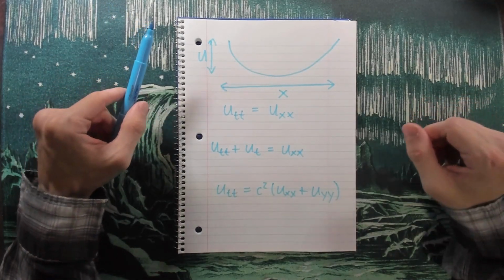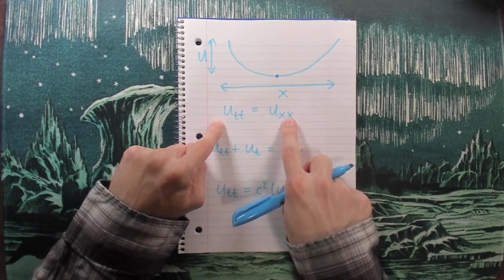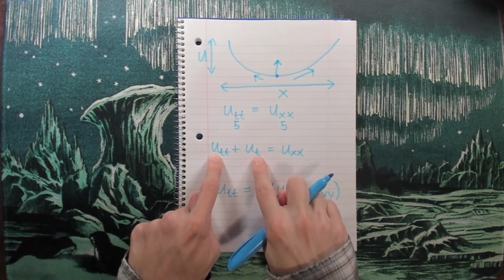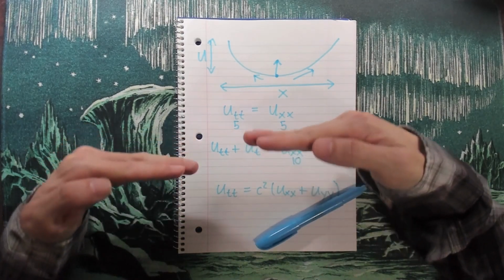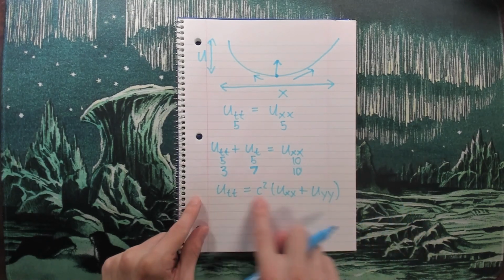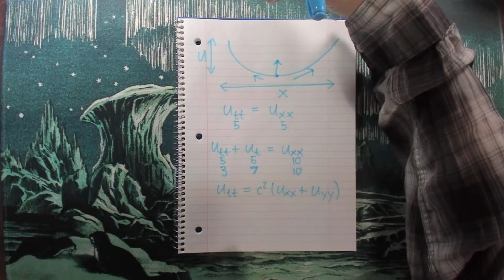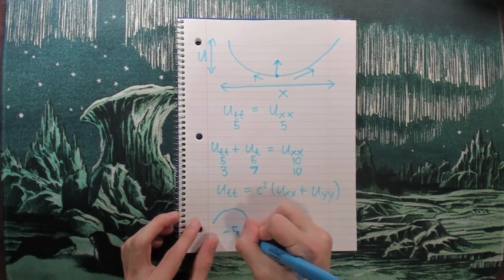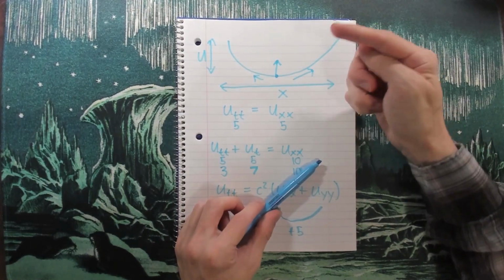Does the Wave Equation Make Sense?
A gentle look at the basic intuition behind one of the world's most elegant and powerful equations, the wave equation.

-- Extra --
The physical model presented is for teaching purposes. The wave equation only approximates the model. The approximation is better for small vibrations, that is when |du/dx| is very small. The wave equation itself represents a pristine mathematical idea absent of typical physical factors. More complicated versions of the wave equation with more terms exist.

4:40 - I should say some of the points around the given saddle point are accelerating, not necessarily all of them.

The wave equation is a partial differential equation with uses in many fields like physics. The simplest physical model perhaps is that of a vibrating string with small vibrations, like a long taut string that has been plucked in a vacuum.

Artist: Peritune
Track: Dim 2